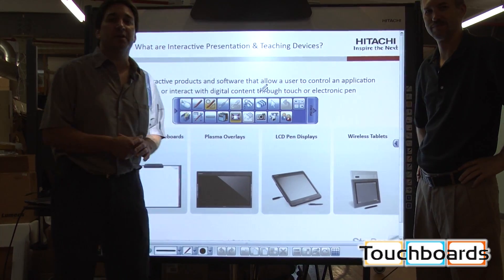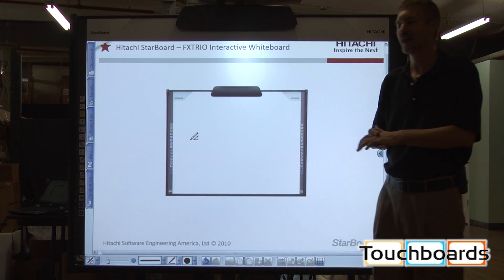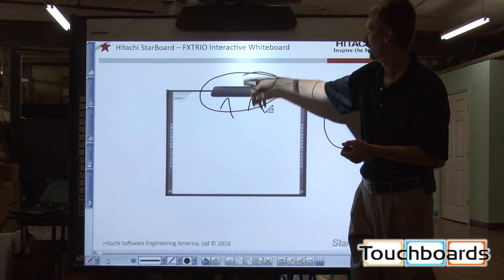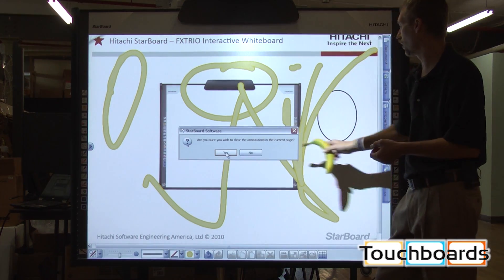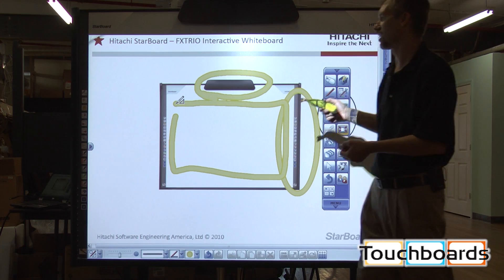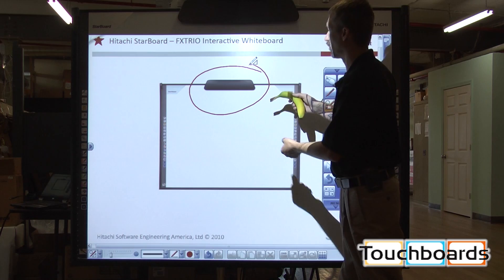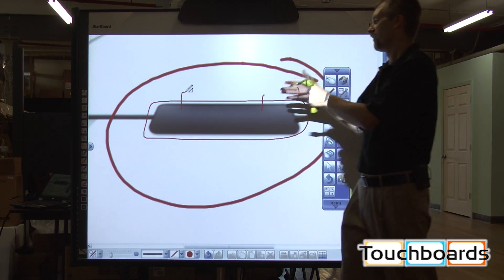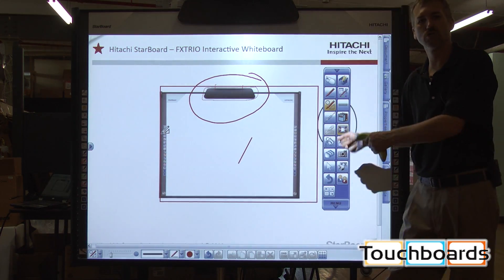Hitachi FXTRIO CMOS Technology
Hitachi visited Touchboards and gave us a brief demonstration of their interactive products on our inhouse FX TRIO Board.

This video focuses on the CMOS technology of the FXTRIO. This technology means that the functionality isnt actually in the board so the board can take impact and still be used.